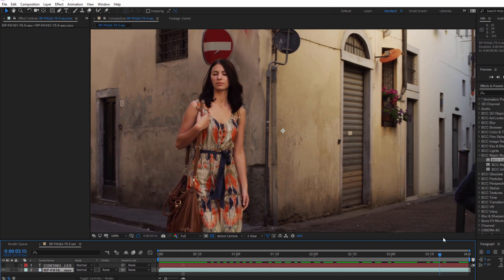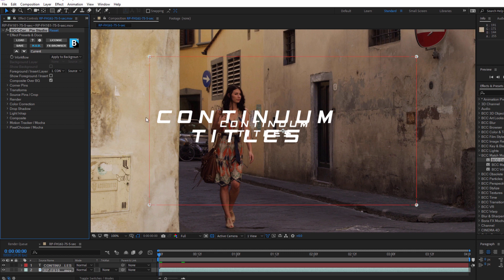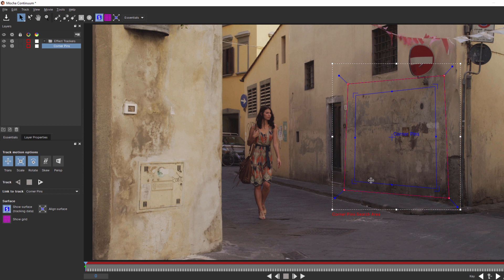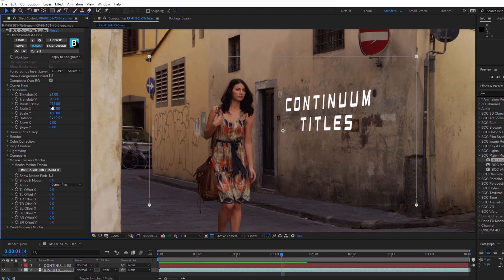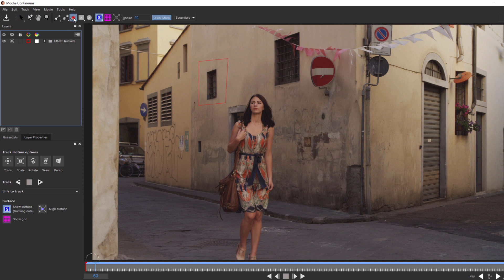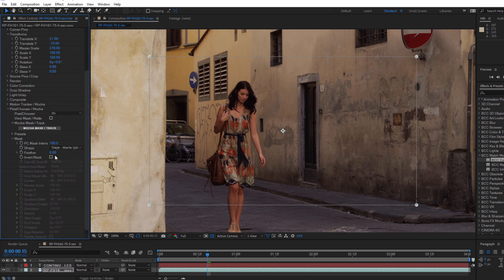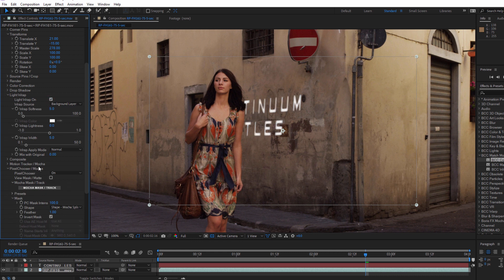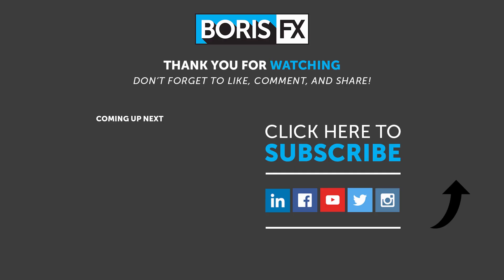Tracking Text: Corner Pin Studio and After Effects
Continuum 2020's Corner Pin Studio helps speed up insert workflows for Adobe After Effects users. Learn how to quickly track text to a wall.